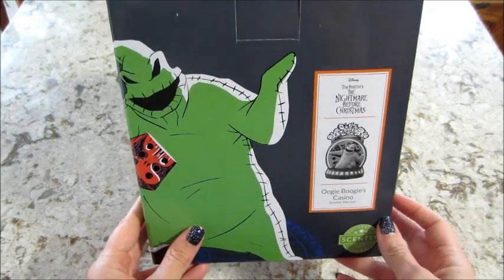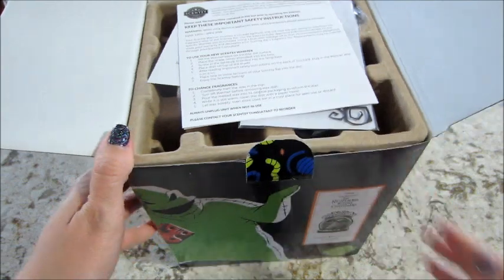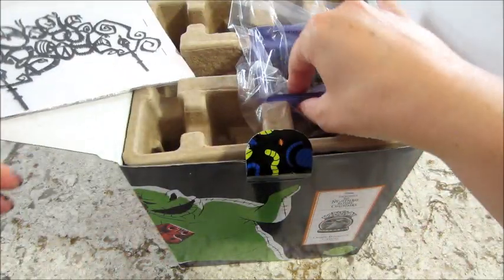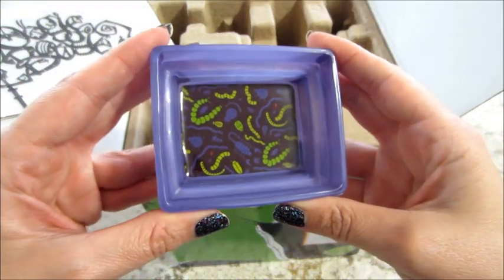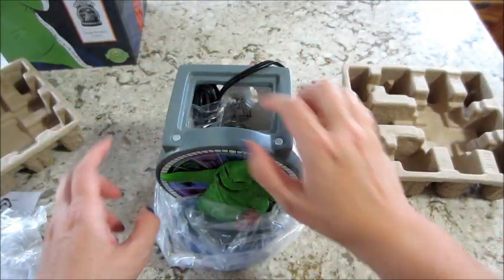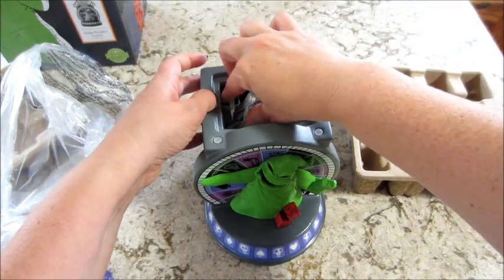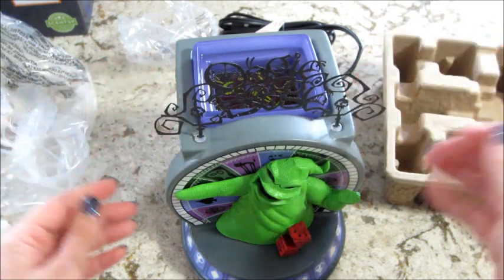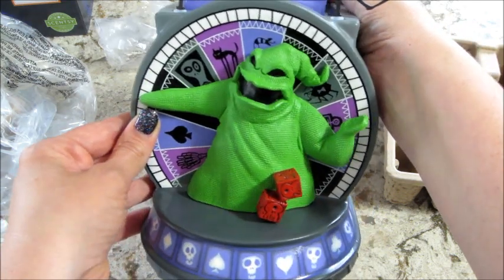Oogie Boogie's Casino - Scentsy Warmer Unboxing!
The Nightmare Before Christmas: Oogie Boogie's Casino – Scentsy Warmer

When you take a spin around this villainous gambler’s lair, the house always wins — your house, that is. Just don’t be frightened by the creepy crawlies in the wax dish! Some assembly required.

Wattage: 20W
Finish: Hand-painted + Glow
Dimensions: 8.5" tall

$80.00 USD

What’s on my nails? Holidaze